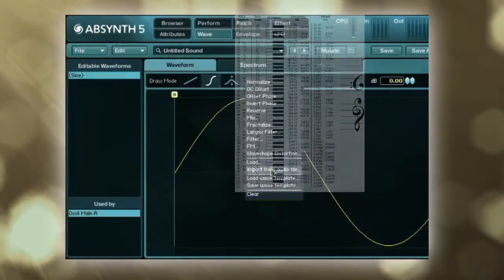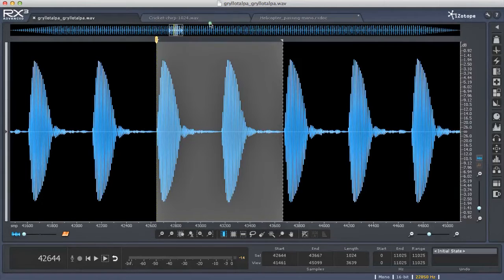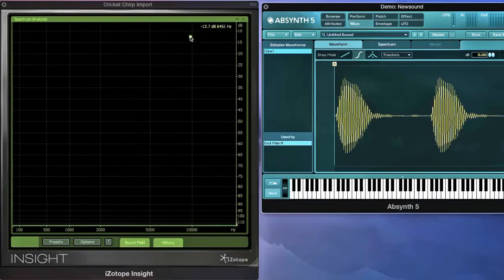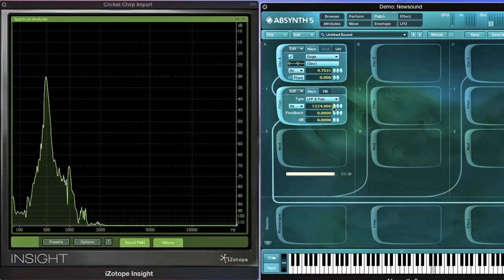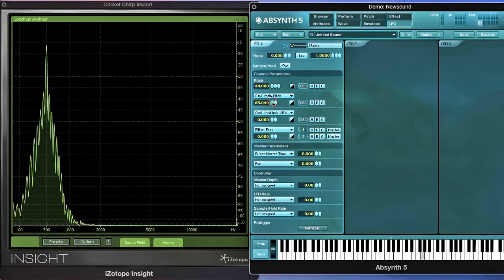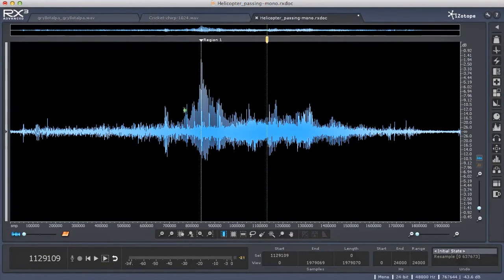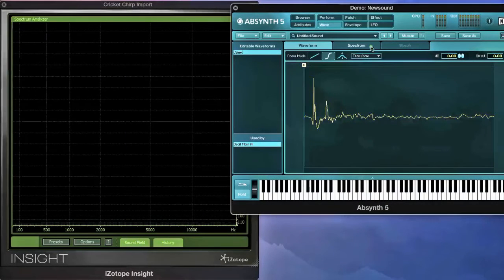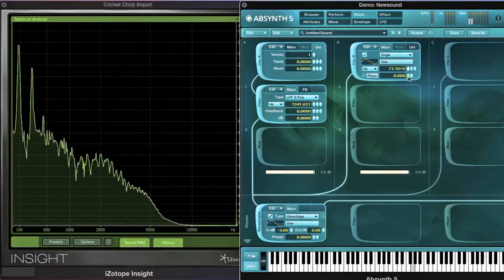A#8: Microsounds, Cricket Chirp, Chopper and Absynth Import Audio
Microsounds, Cricket Chirp, Helicopter Chopper and Absynth Import Audio

We can use the cyclic nature of the oscillator as a building block - it is a snapshot of an often larger sound that contains a whole spectrum of information.

In this video I'll demo you Absynth's Import Audio option, which lets you import wave shapes from audio files. While this is a unique option in Absynth 5, this video will offer sampling techniques with looping Microsounds. We will explore the use of:

- A single Cricket Chirp as a hum sound.
- A helicopter chopper / propeller blade slap with a motor sound

Generally we will analyze the larger waveforms for use - both sounds in this video are from low octaves.

Sampling in this way is useful for repetitive micro-sized sounds like chirps, helicopter chopper blades, motor, cranks, grinding sounds, whirling or spinning sounds - anything with an obvious repetition can be used.

The benefits is that the wave shape contains sampled harmonics to utilise as a static oscillator, a fundamental building block. Changing the pitch across octave bands will have a powerful effect on the timbre. Because the phase information of each harmonic is preserved, the waveshape itself can be utilized.

The downside is that the sample rate needs to be optimised for reference, and for most sound design purposes, further variation to the sound will be added. To use this method effectively, the source audio needs to have a visible building block.

Because oscillators are foundational in synthesis, using a micro sound sample in this way can still be a powerful way to evolve a sound.

Demo synthesis with Native Instruments Absynth 5. Analysis with iZotope Insight and iZotope RX3.